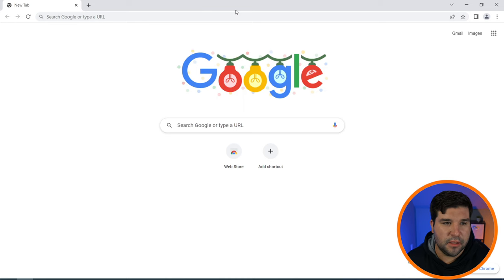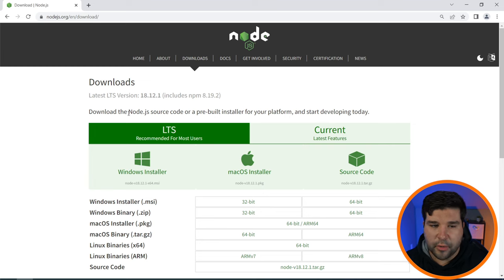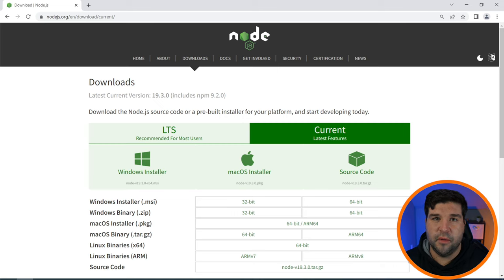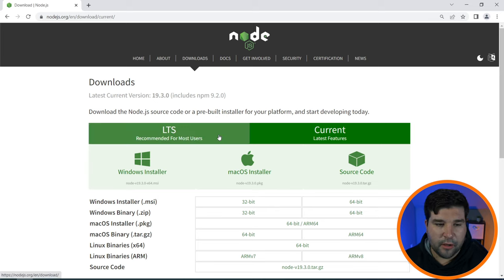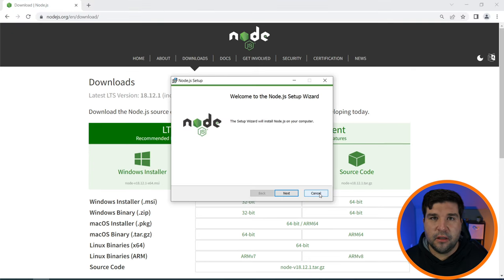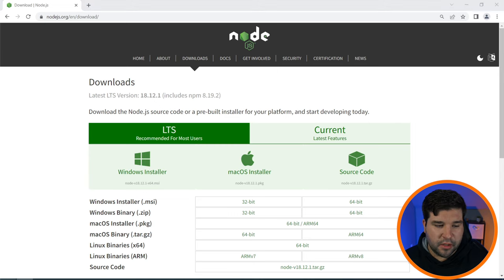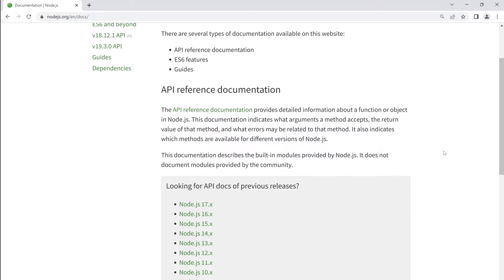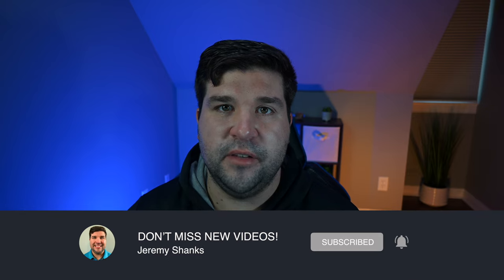Installing Node JS on Windows 10: The Easy Way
In this video, we're going to show you how to install Node JS on Windows 10 in an easy and simple way. No need to fumble with installing separate programs or messing around with complicated settings - we're going to show you how to do it in just a few minutes!

⏱ TIMESTAMPS:
00:00 - Intro
00:41 - Download NodeJs
02:05 - Install NodeJS
02:30 - Check installed NodeJS version